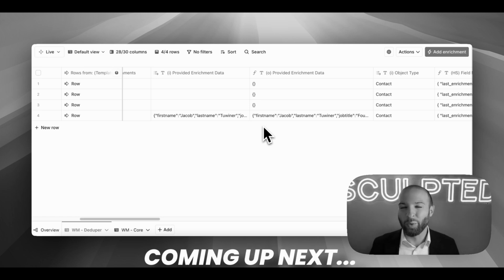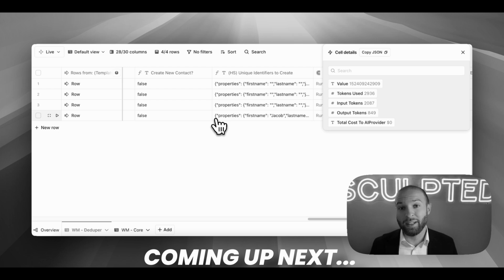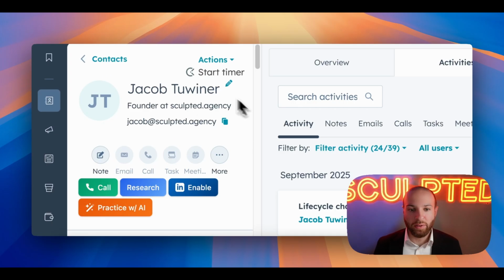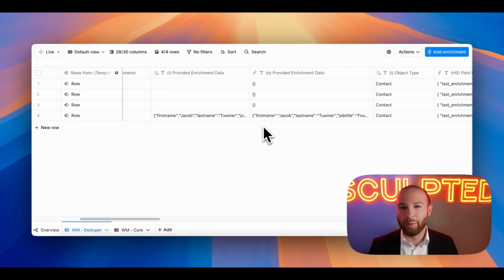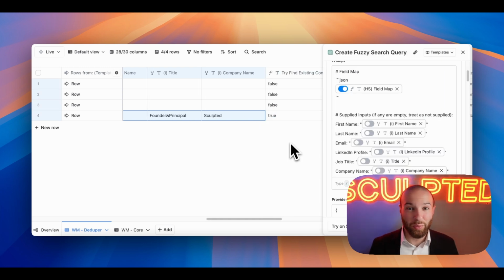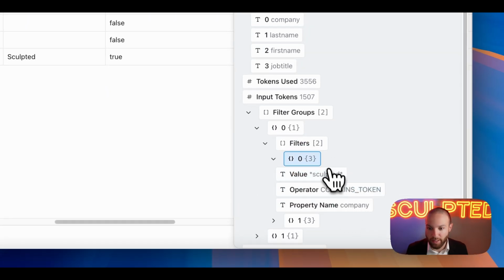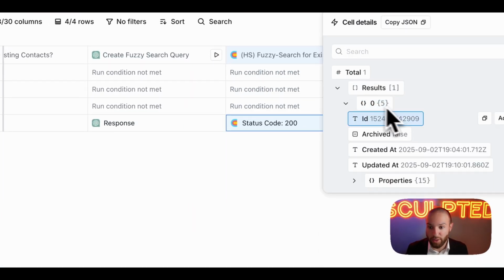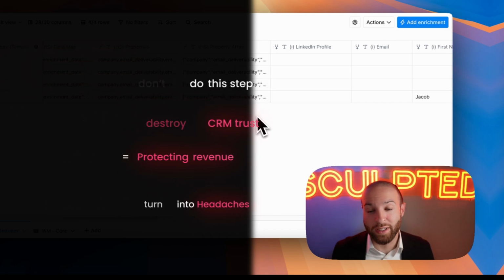How to stop HubSpot duplicates with Clay.com and AI fuzzy match search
✅ Want to generate more pipeline from the leads already in your HubSpot CRM?

Messy HubSpot list imports create a duplicate nightmare: multiple versions of the same person in your CRM, incomplete records, etc, wasting reps' time.

The core issue? New lists often don’t have unique identifiers like email or LinkedIn URLs—so HubSpot creates a duplicate record instead of updating the existing one.

In this video, you’ll see how to solve this problem with AI-powered fuzzy matching inside Clay. Instead of creating duplicates, the workflow:

- Takes partial inputs (first name, last name, title, company)
- Builds smart search queries for the HubSpot Search API with ChatGPT
- Returns possible matching contacts already in your CRM
- Uses GPT to evaluate the candidates and select the single best match
- Outputs the correct object ID so enrichment updates the right record

The result: cleaner HubSpot data, fewer duplicates, and reps who can trust the CRM again.